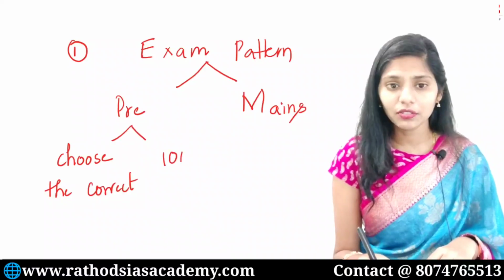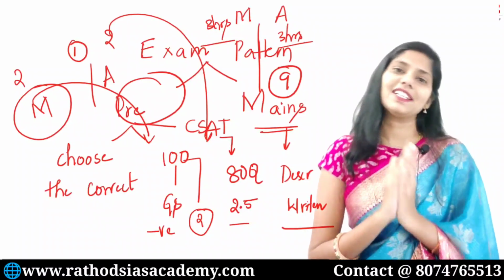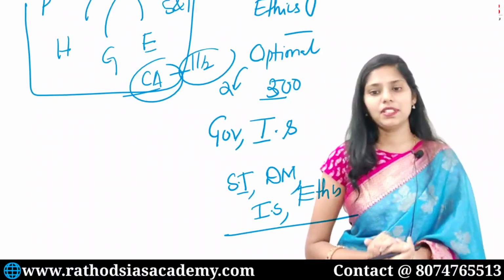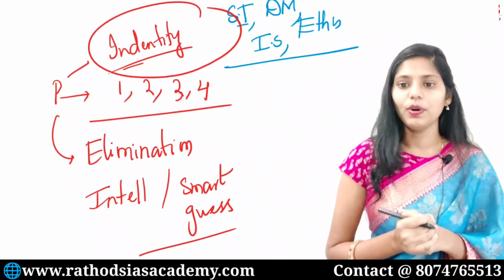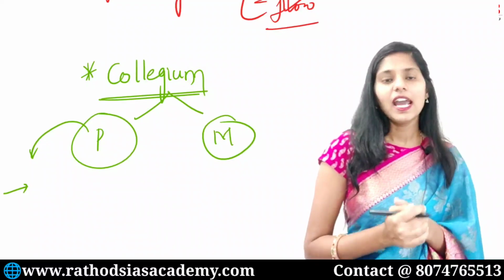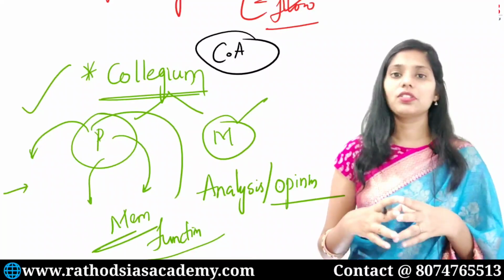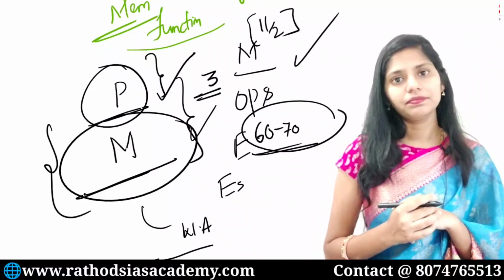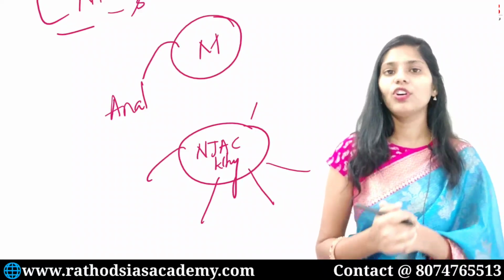Difference between Prelims preparation and Main preparation for UPSC/IAS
This video is about difference between prelims preparation and mains preparation